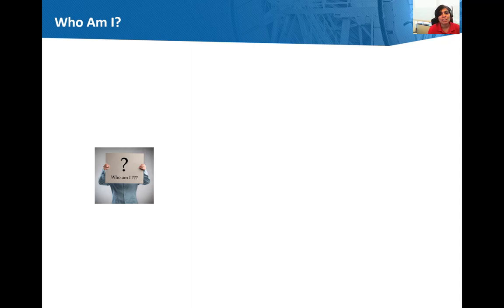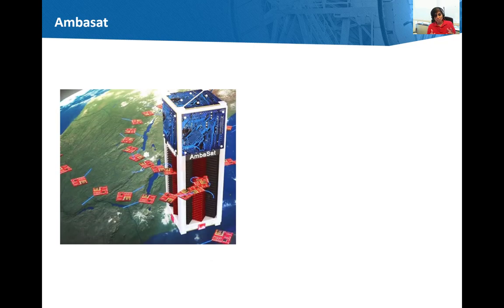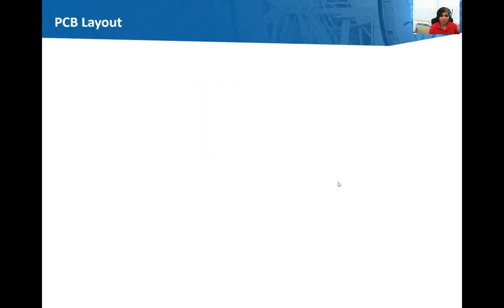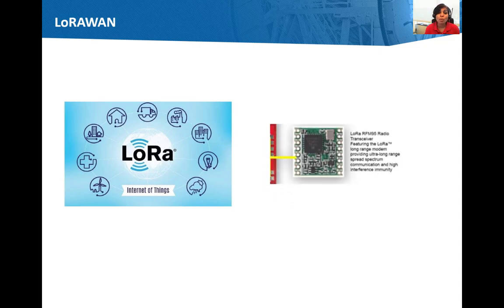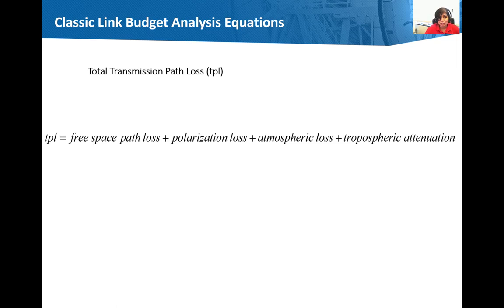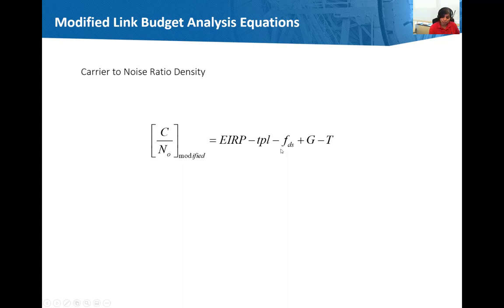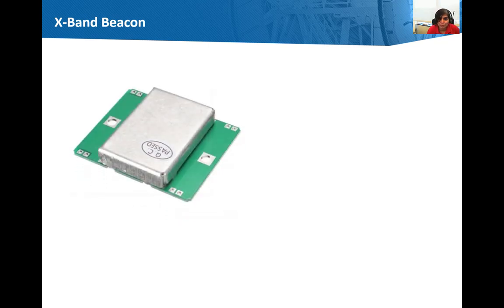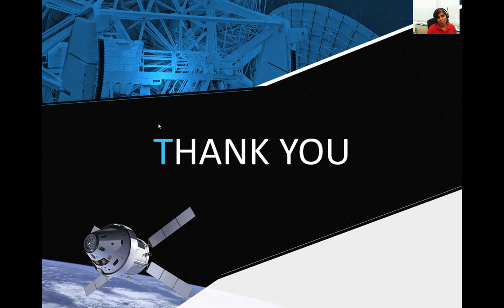Space and Satellite Symposium 2021 Vidya Gopalakrishna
Xband beacon in AmbaSat